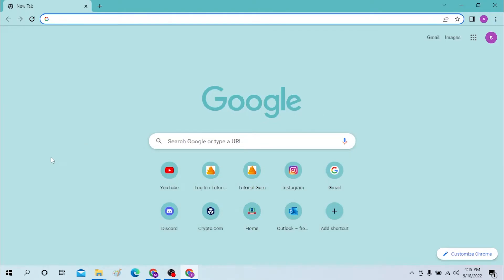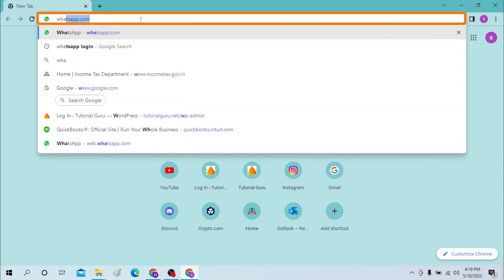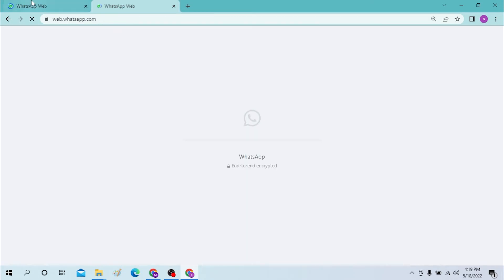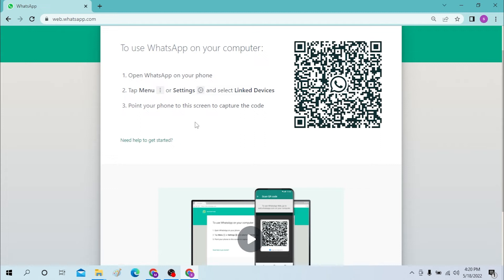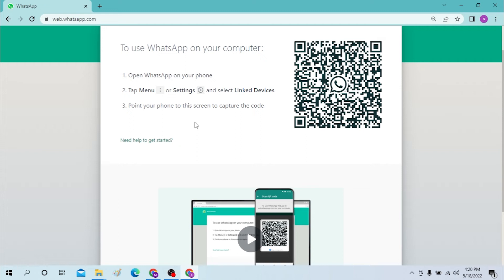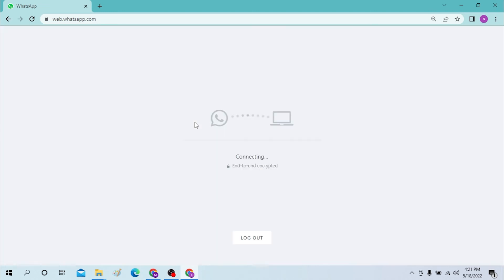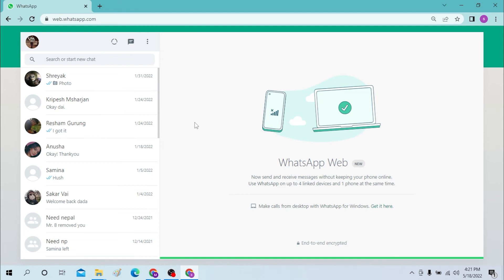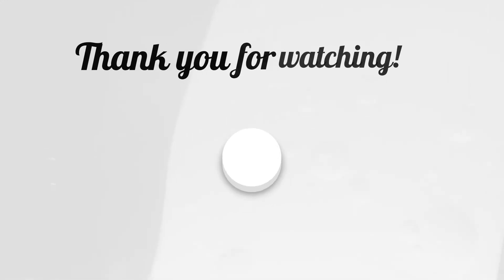How to Login WhatsApp Account on PC Web? WhatsApp Login with QR Code Scan | Sync WhatsApp Account